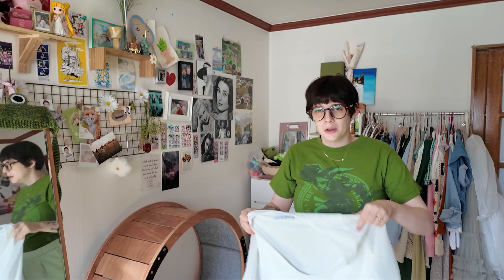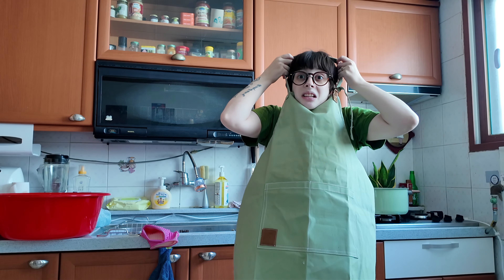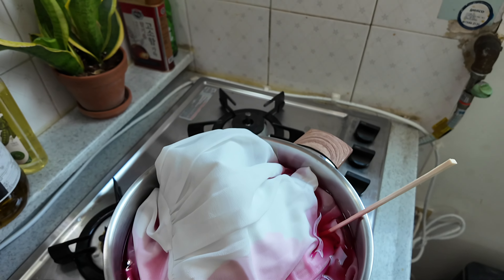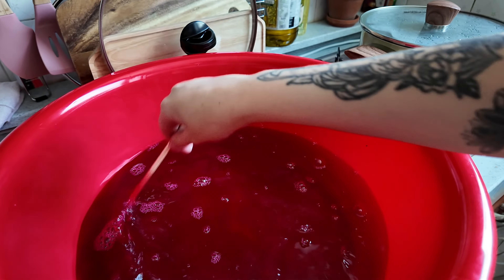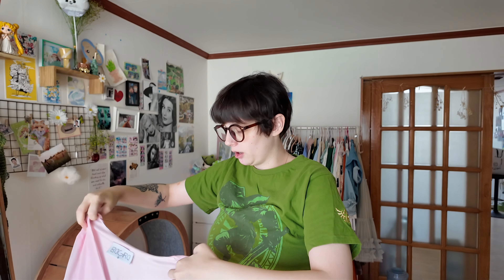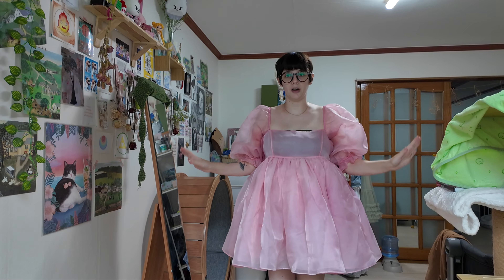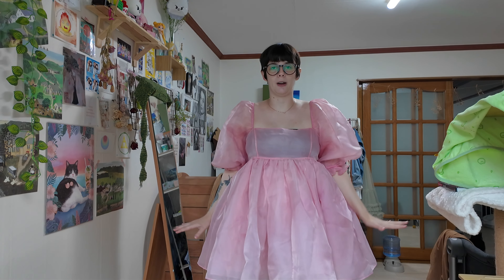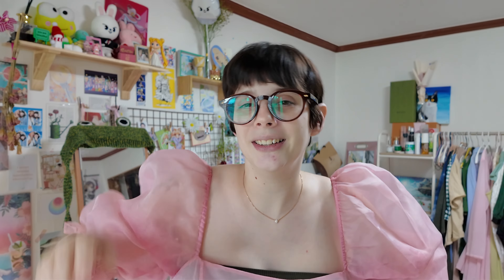DYEING A $300 SELKIE DRESS?!👗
I had so much fun making this video! I am happy to finally get back to making some lifestyle/fun stuff for you guys! I hope you like it too!! xoxo

🌱SUB FOR MORE CONTENT IT HELPS ME GROW AND IT HELPS ME MAKE MORE STUFF FOR YOU️️🌱

I have a Discord channel for my Cottage fam!